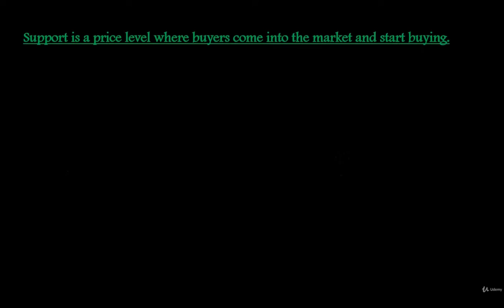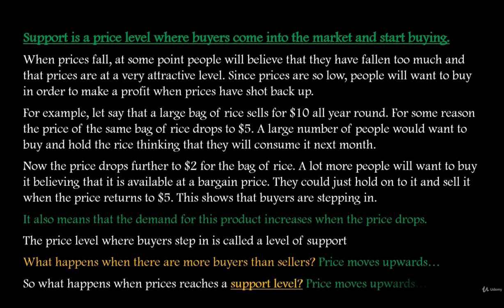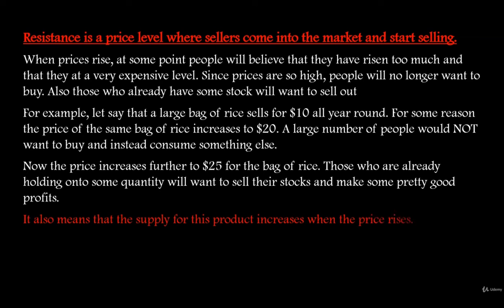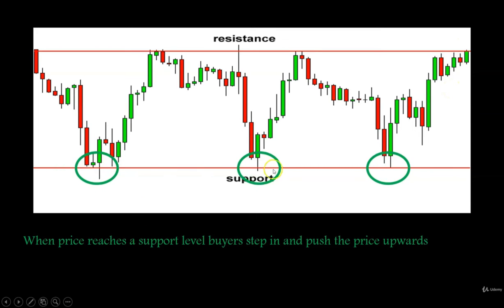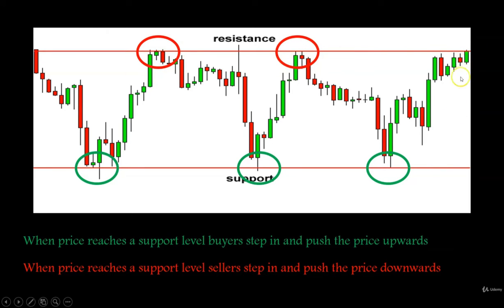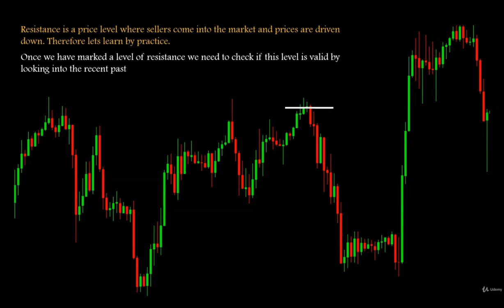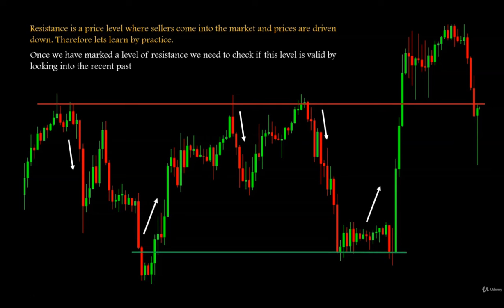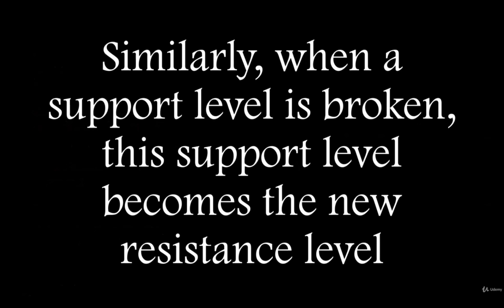What is Support & Resistance | Stock Trading For Beginner